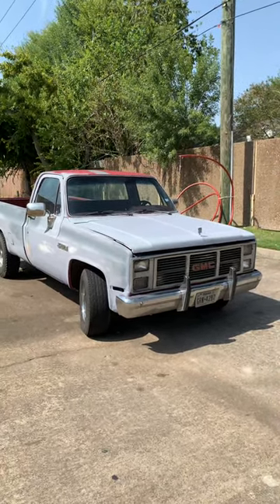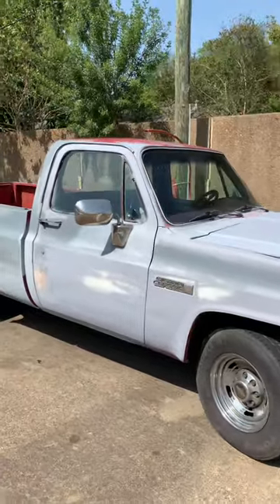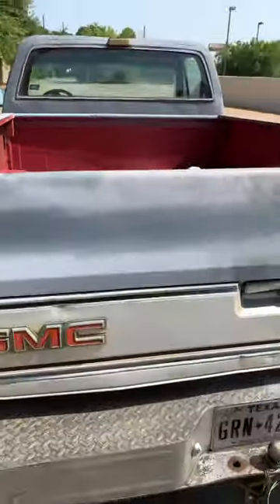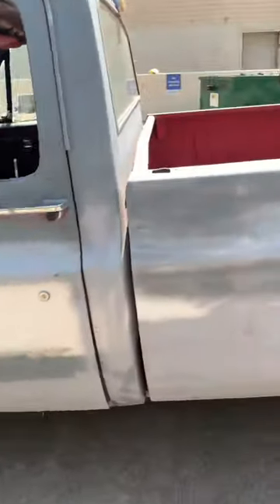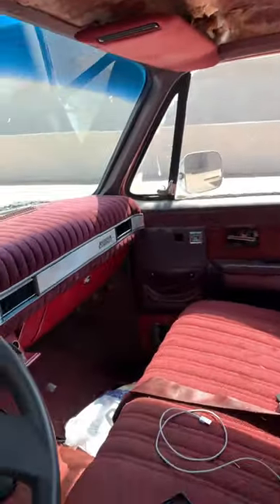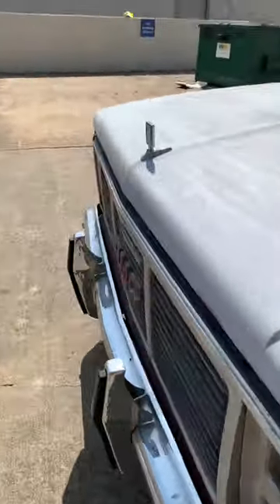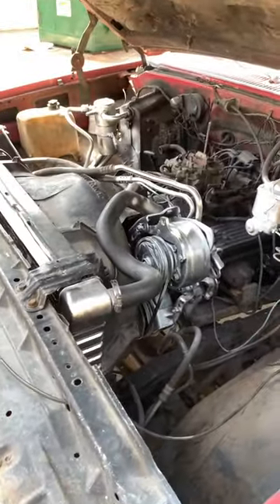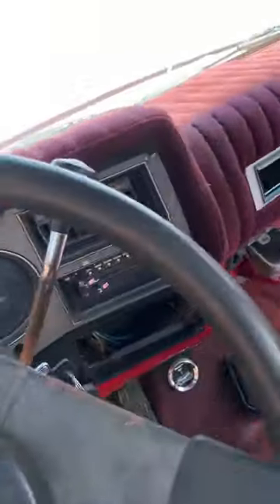🚨New Project Alert: 85 GMC SIERRA 2500‼️